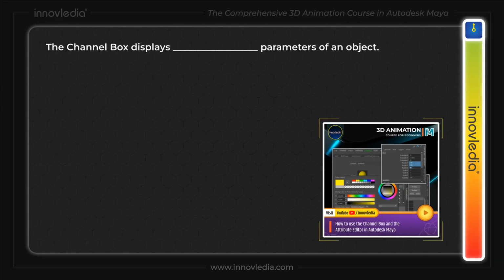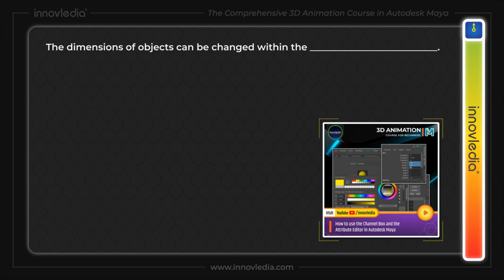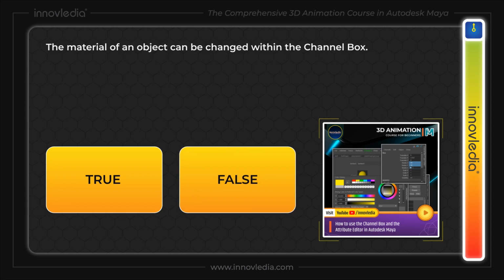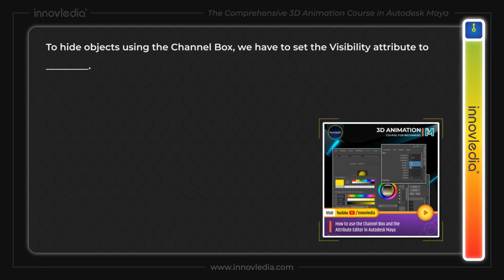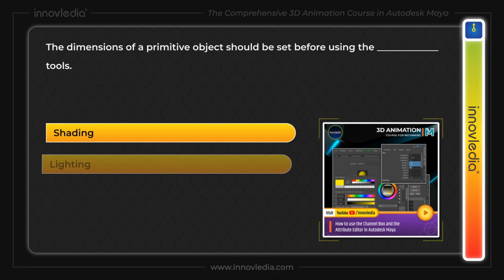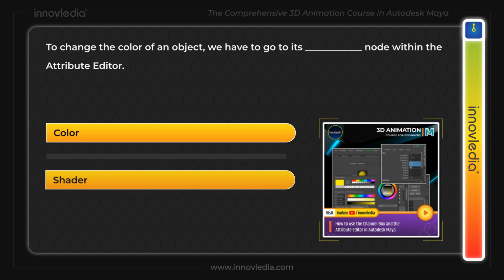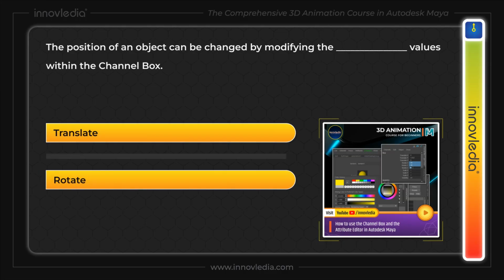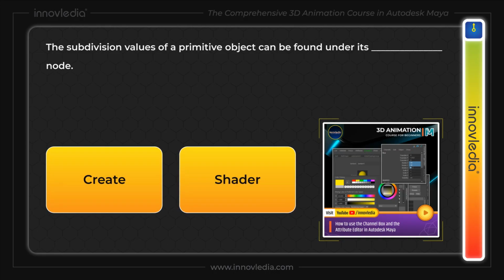Maya Quiz - 07 • Using the Channel Box and Attribute Editor in Maya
Test your understanding of Autodesk Maya with this interactive quiz video! 🎯

This quiz is designed to reinforce key concepts from the lecture “How to use the Channel Box and the Attribute Editor in Autodesk Maya”, helping beginners and students strengthen their fundamentals in 3D animation and modeling.

This quiz is ideal for:

• Beginners learning Autodesk Maya.
• Students preparing for exams or practical.
• Anyone starting their journey in 3D modeling, animation, or VFX.

📌 Tip: Try answering the questions before the answers are revealed to test your real understanding.